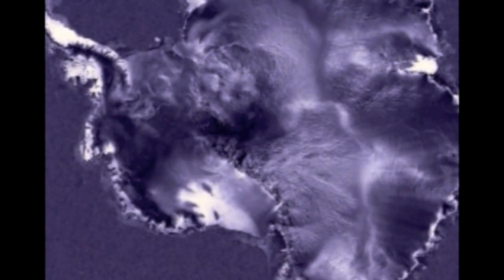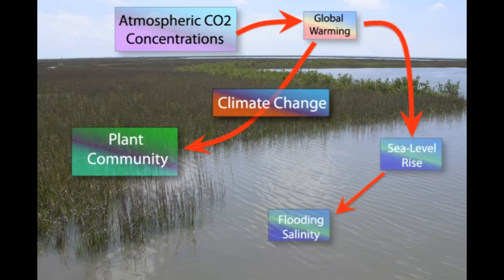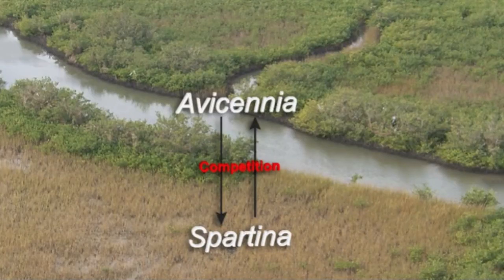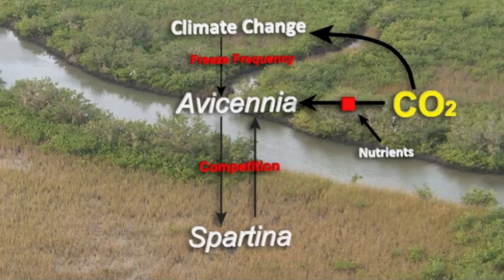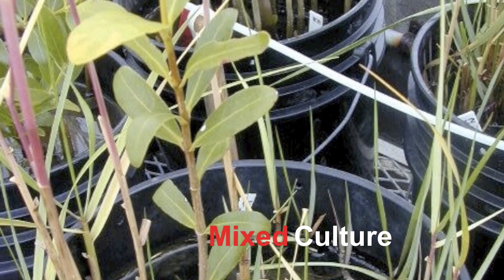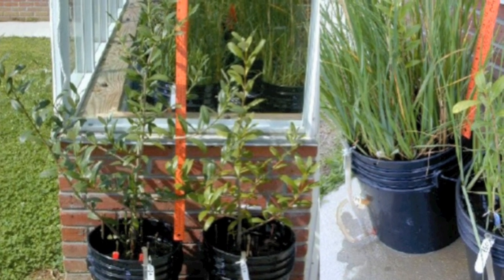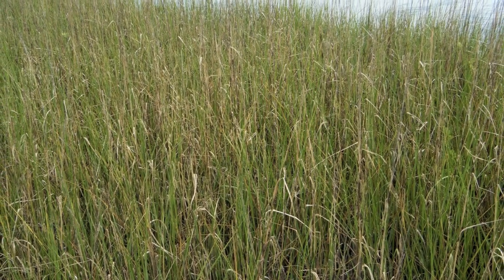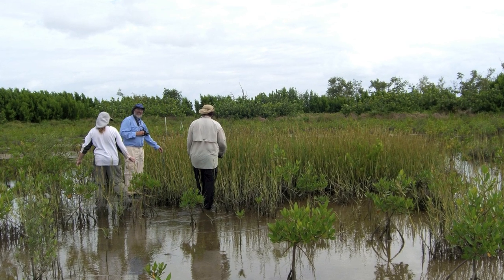Potential Effects of Elevated CO2 and Climate Change on Coastal Wetlands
This video provides an overview of direct and indirect effects of increases in atmospheric CO2 on coastal wetlands using a salt marsh-mangrove community as an example.  A short background is given summarizing past, present, and future predicted changes in CO2 concentrations based on ice core data and direct measurements conducted at monitoring stations such as the Mauna Loa Observatory. Responses of plants utilizing different photosynthetic pathways (C3 vs. C4 species) are used as a starting point to explain potential responses of a coastal plant community containing Avicennia germinans (C3 mangrove) and Spartina alterniflora (C4 grass) to changes in CO2 and associated climate change (temperature, rainfall).  Experimental methods used to study effects of CO2 on plants are described, and results of peer-reviewed studies are summarized to illustrate the complexity of potential effects of CO2 and climate change on coastal wetlands.  Conceptual models are also used to illustrate direct effects of environmental change and interactions among various climate drivers and the plant community.